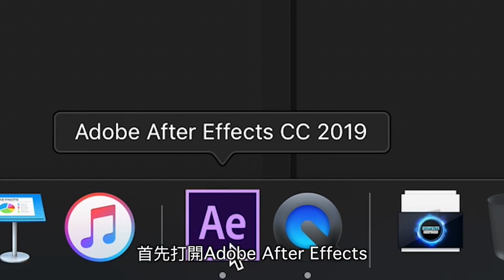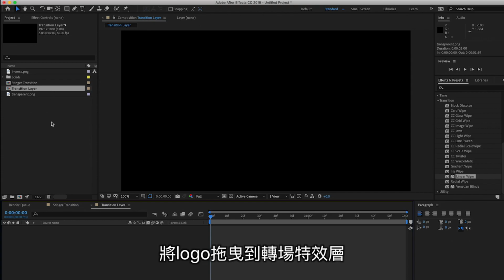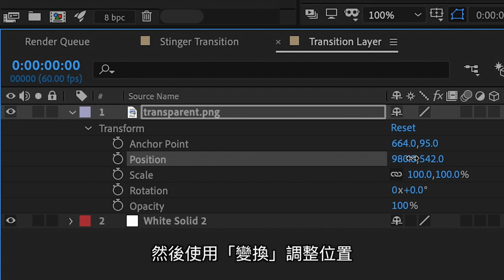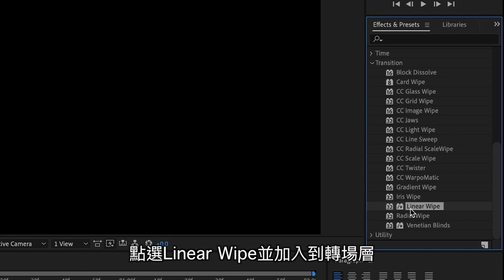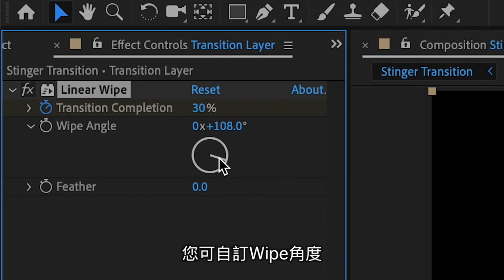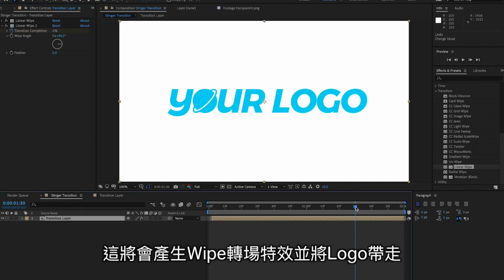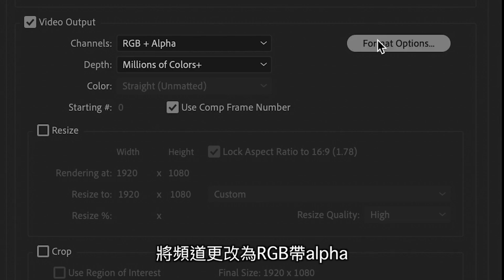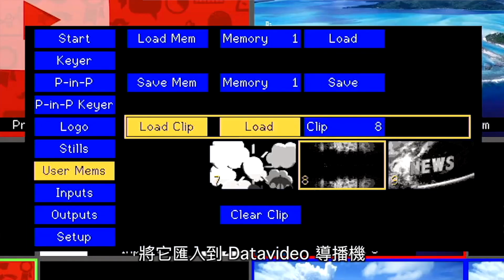【拍攝科普單元】 Part 8: 如何利用Adobe After Effect 製作轉場動畫？ ｜Datavideo洋銘科技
在現場轉播的影片中加入轉場效果，可以為您的影片增添生動的元素，特別是在轉場畫面中置入品牌Logo，更是常見的商業行銷手段。本集「拍攝科普單元」將向您示範如何Adobe After Effect 製作出專業的轉場動畫。